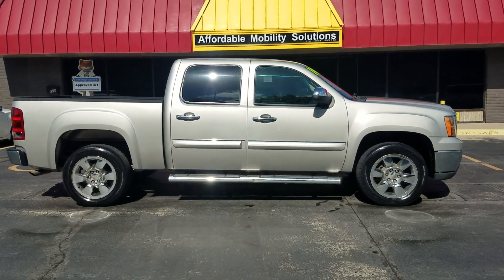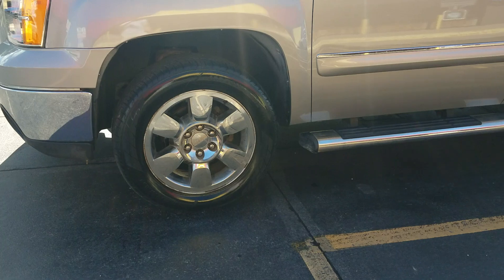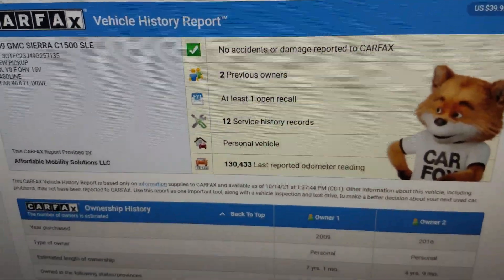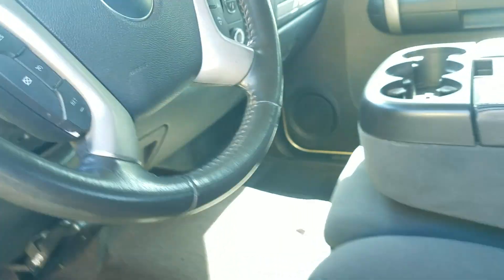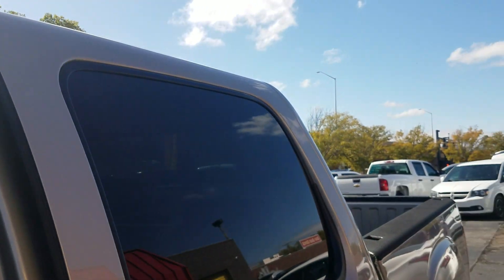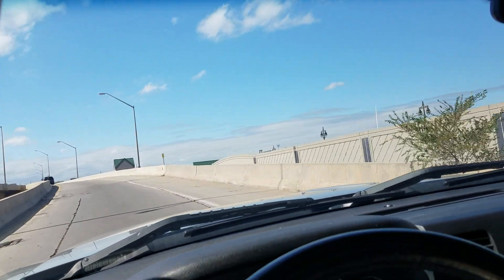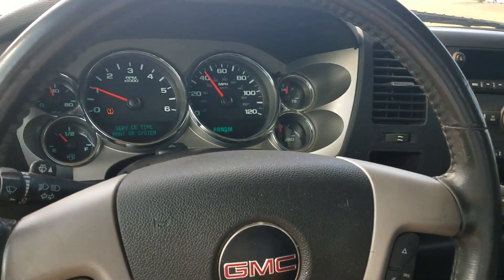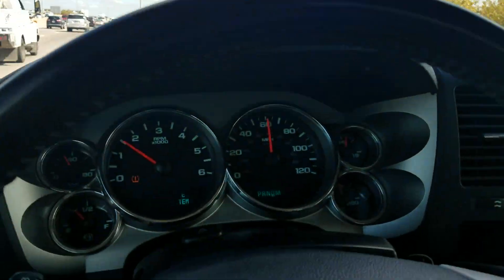2009 GMC Sierra (7135) 130K Miles, $14,999